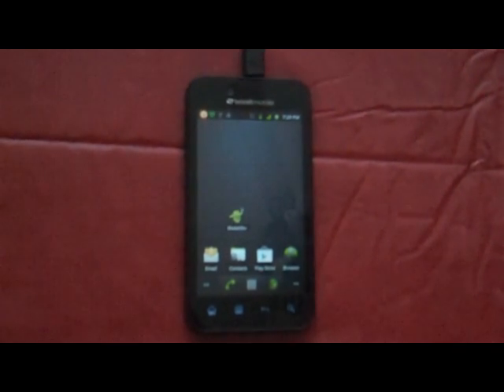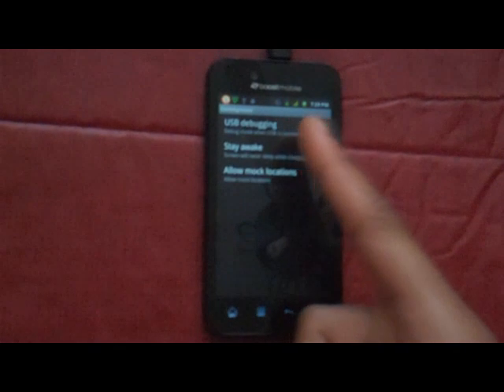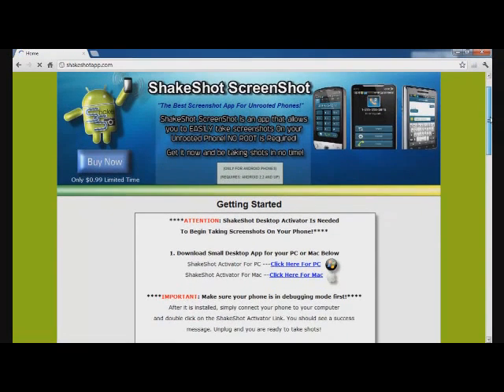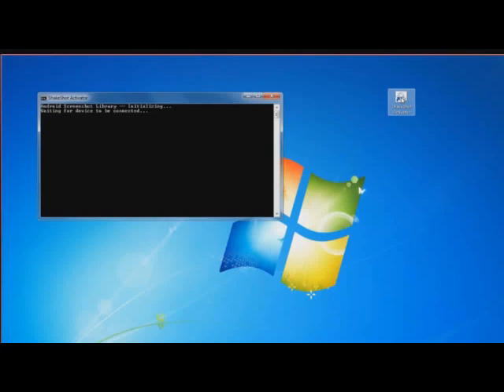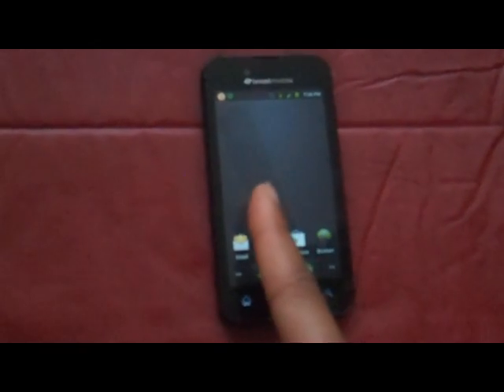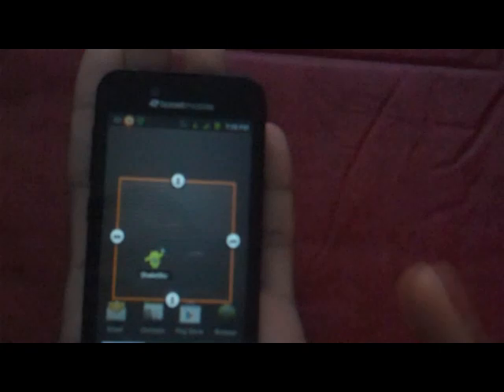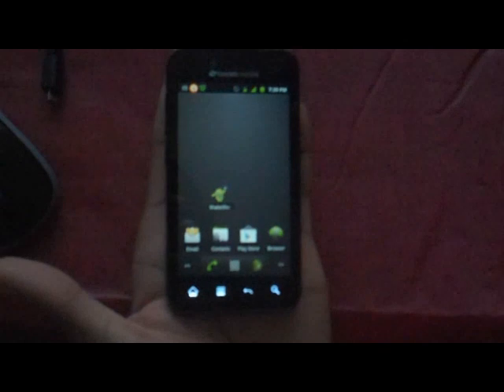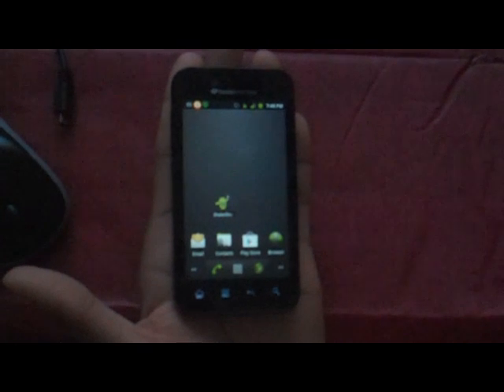Screenshot Android Without Root ShakeShot Screenshot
Best App For Taking Screenshots on unrooted androids with ease.
Not root is required.  Get the app and activate it at ShakeShotApp.com with the activator.
Now you will be taking crystal clear shots of anything on your phone in no time.